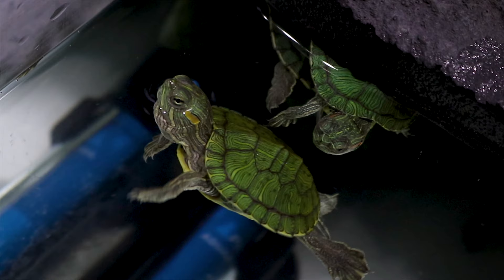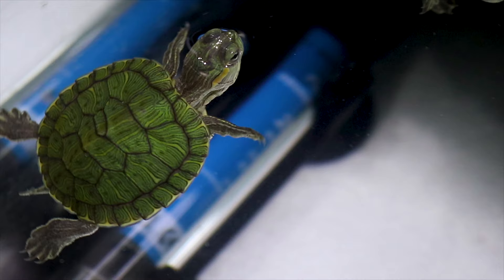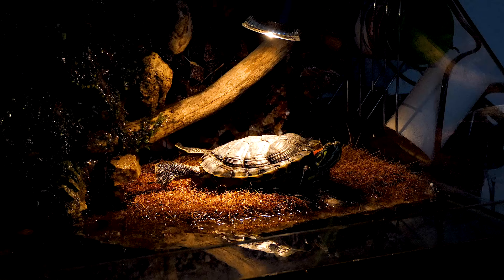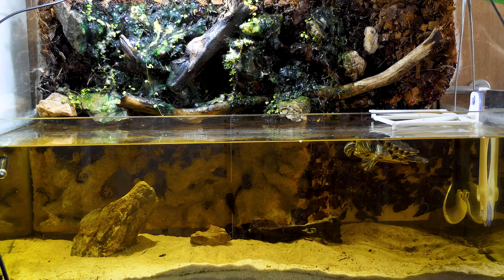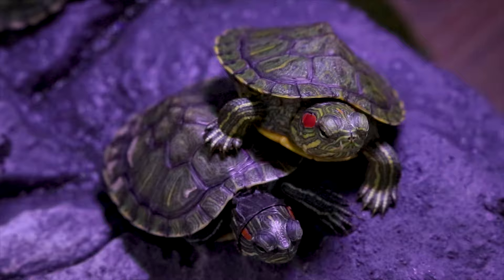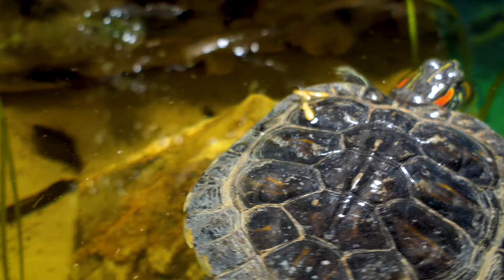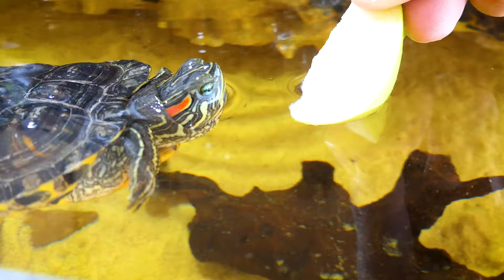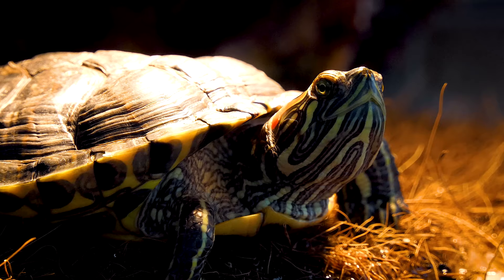How to take care of a Turtle? 🐢 RED EARED SLIDER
Turtles are fun pets to have, but they also require a little extra care and maintenance. One of the most important parts is setting up the perfect habitat with clean water, a heating lamp, and plenty of space. Then, feed it a healthy diet of plants and protein and take it to the vet once a year. Turtles can live for over 20 years, so with the proper care, you can enjoy your pet for a long time!

▶We've got new Budgie T-shirts!
Budgie Toys
▶Want to learn about Budgies?
Budgie Sounds Happy Channel - Budgie Sounds Alen AxP